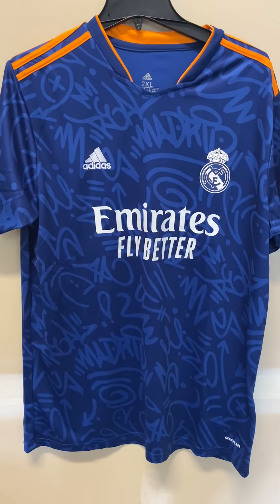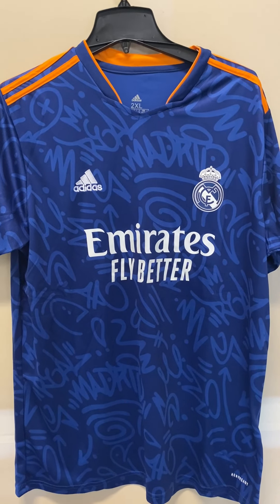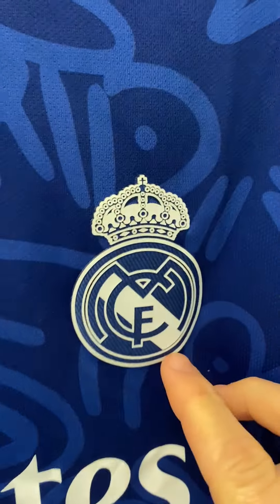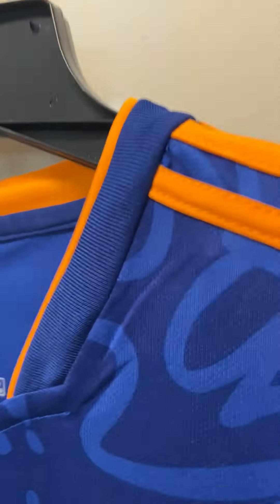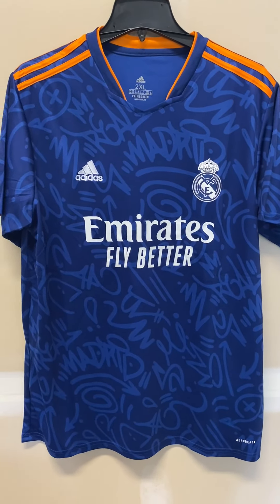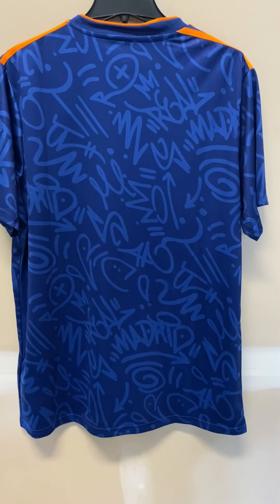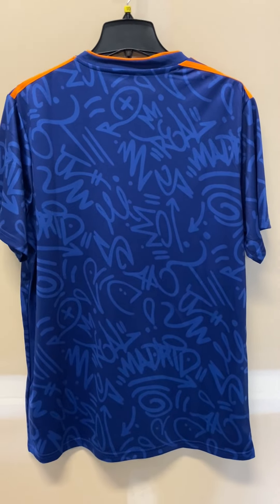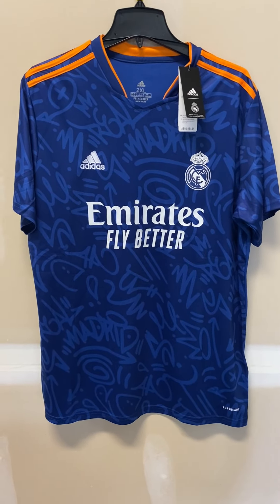Minejerseys review+ Real Madrid away Replica 21/22 blue2xl -+ unboxing review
This jersey quality is amazing!! I strongly recommend this site. I’ll be ordering from it again!!

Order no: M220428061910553